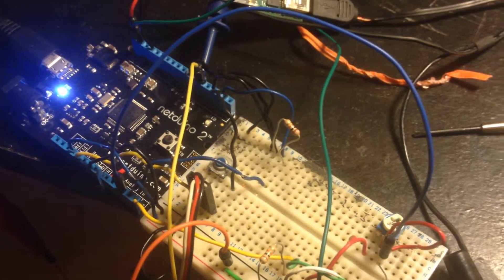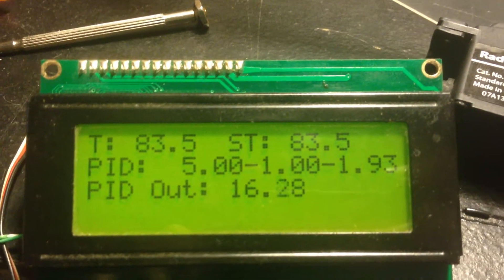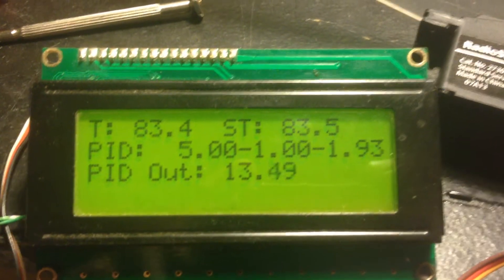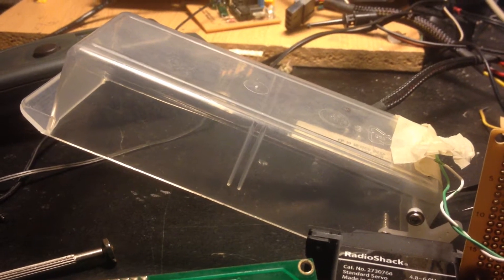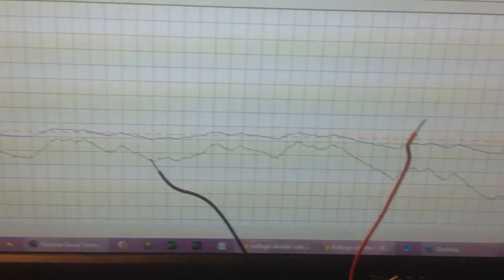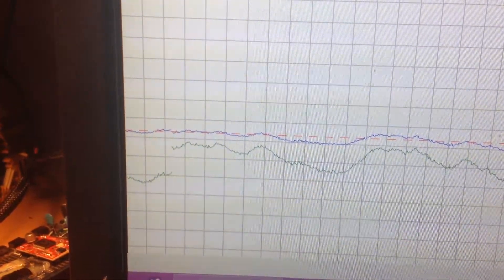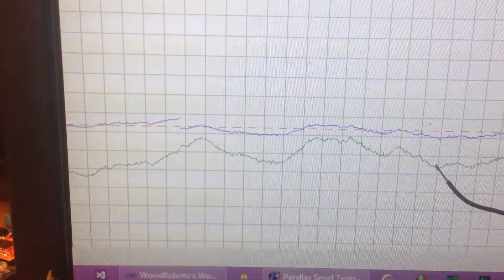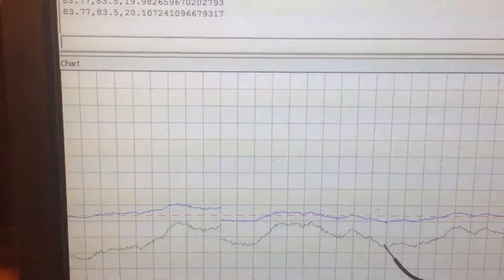PID temperature controller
Using a netduino 2, I'm controlling the internal temperature of a box with a heating element and thermistor. Open the box and heat escapes and the temp drops. Close it and the temp rises again. I used the steinhart-hart equation to get a very accurate temperature +/- 0.05 degrees. Then using a PID control loop and a servo, I open and close the box for a very accurate temperature control. It keeps the temperature at +/- .3 degrees.